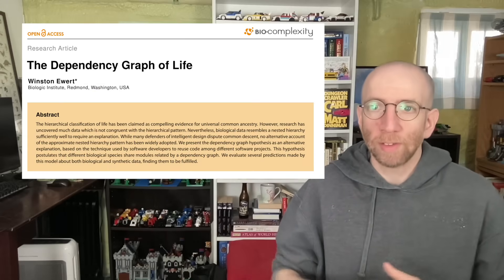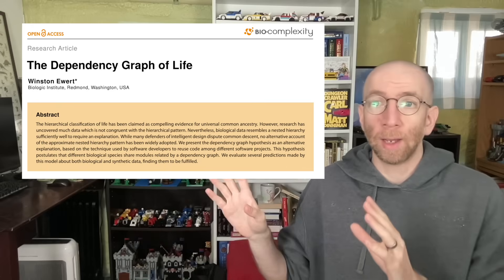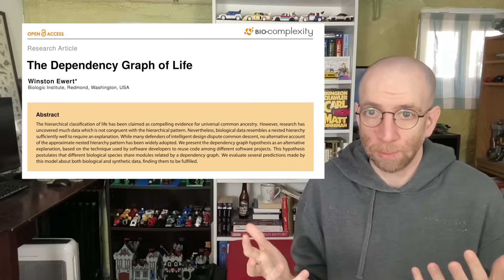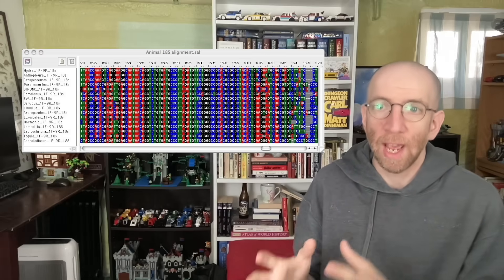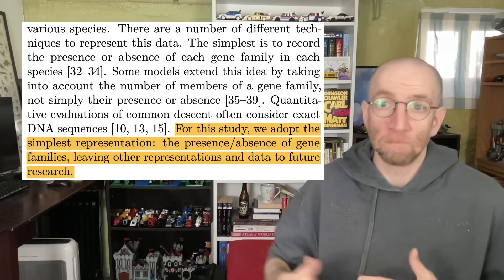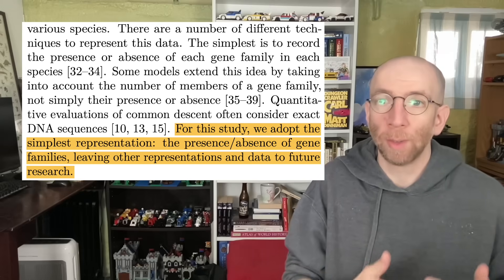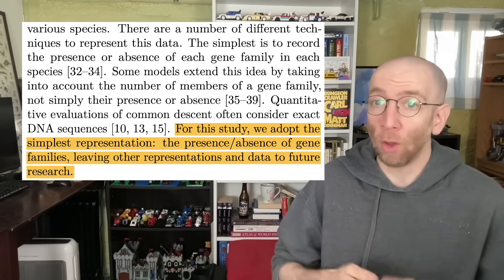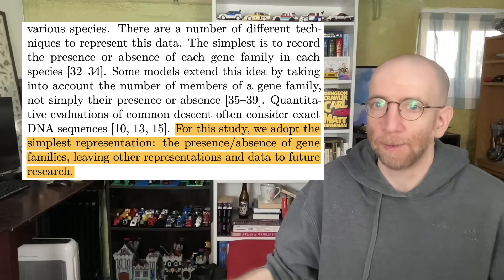5 Minute Myth: Dependency Graphs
Wintson Ewert's dependency graph model is a genuine attempt to provide an alternative explanation to common ancestry for the observed pattern of similarity among living things. Unfortunately (for creationists), it can't be a *better* alternative unless and until it deals with the same data used to infer phylogenetic relationships: actual genome sequence comparisons. So far, there has been no engagement with those data, so dependency graphs not only don't provide a better explanation, they're not even an attempt to answer the same question.